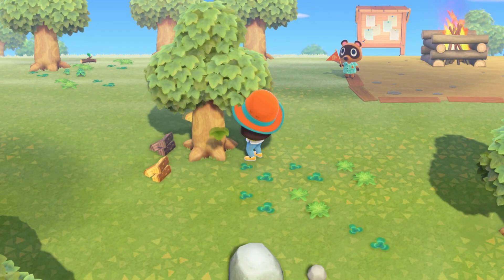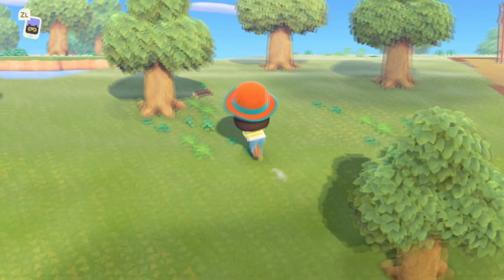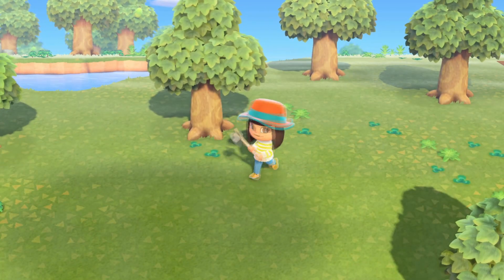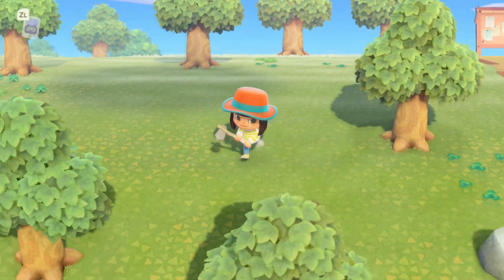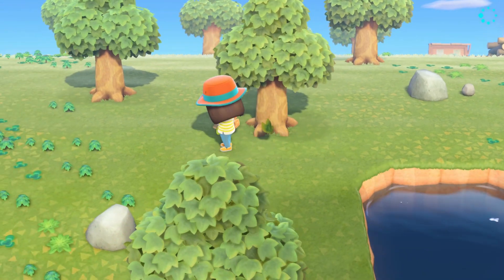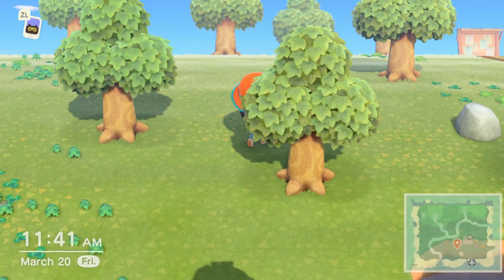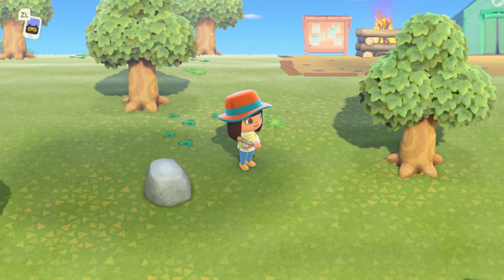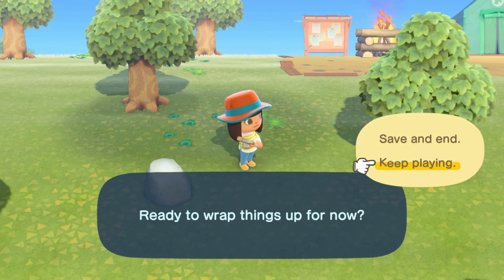Animal Crossing New Horizons: How to Sprint & Run Faster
Here's how to sprint and run faster in Animal Crossing New Horizons.